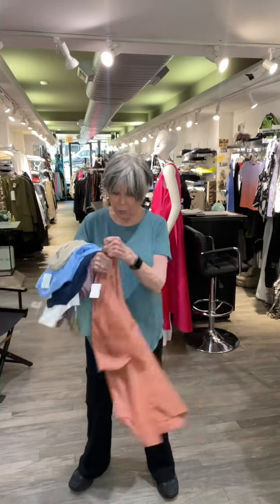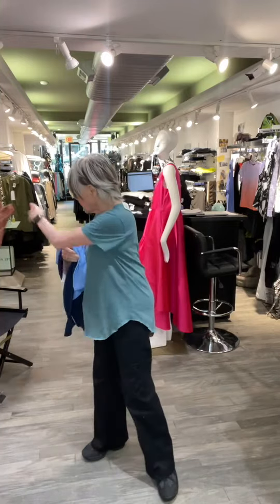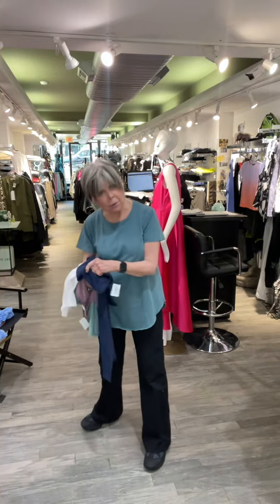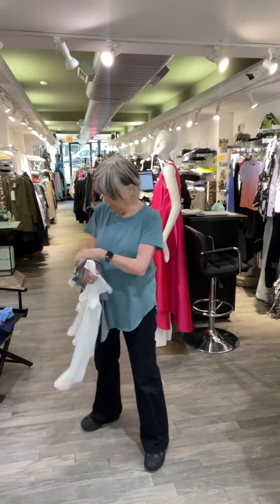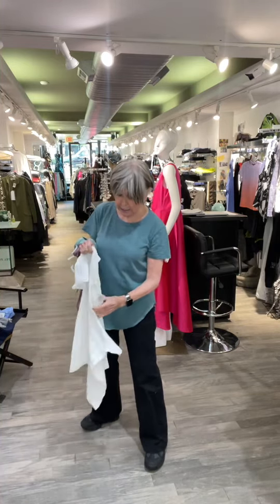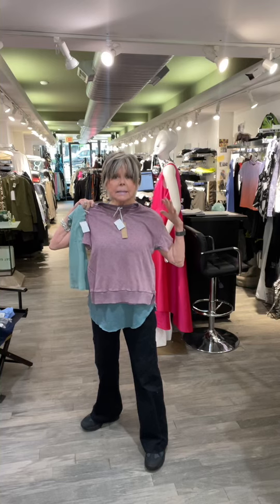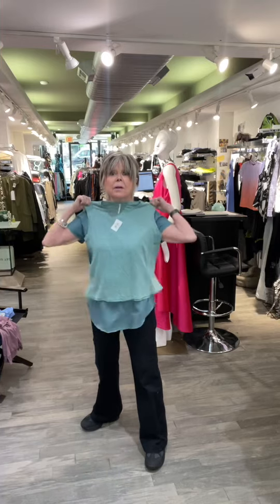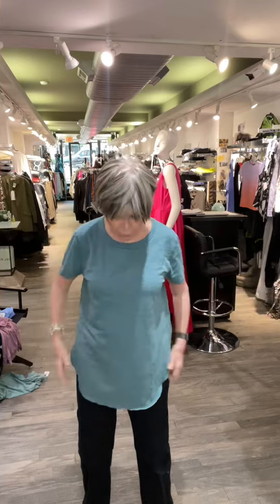Summer Tees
Mododoc tees just arrived!! Online or in both stores betsyjenney.com